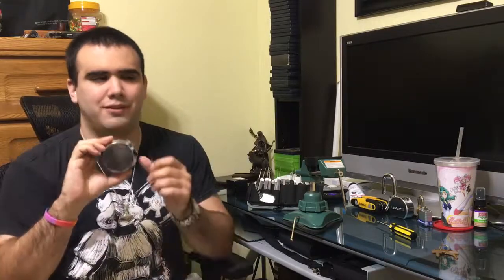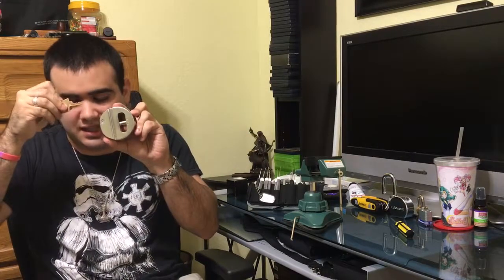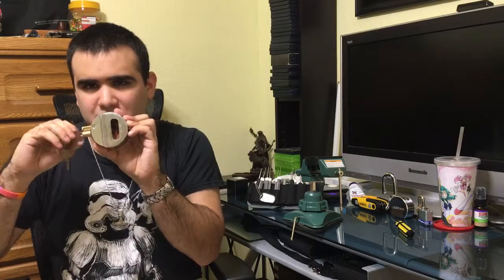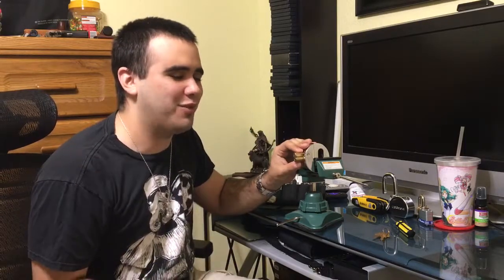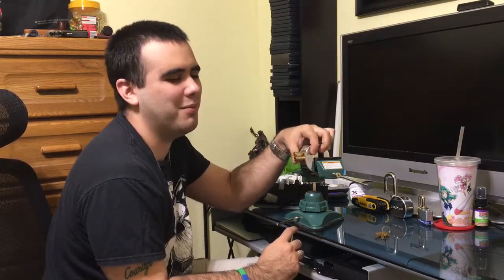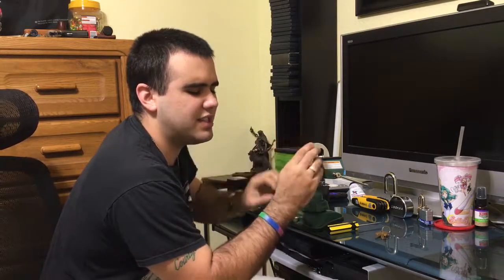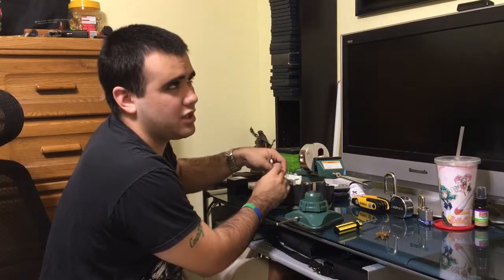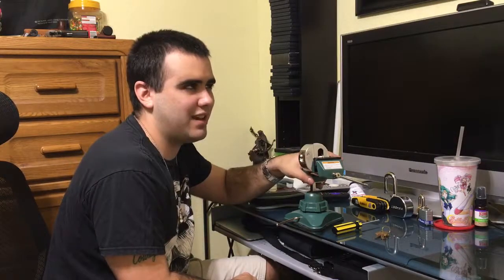(04) Picking the Harbor Freight Puck Lock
I test my raking ability against Harbor Freight's "shackleless" puck lock.